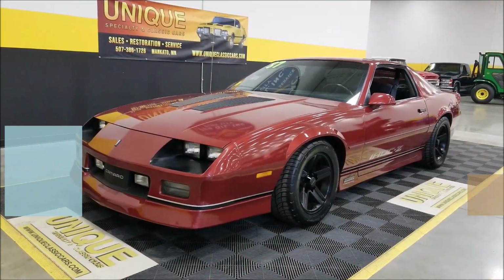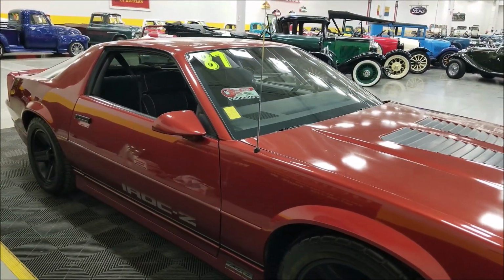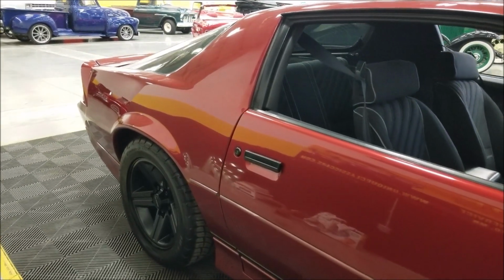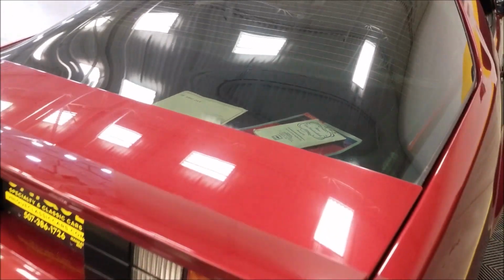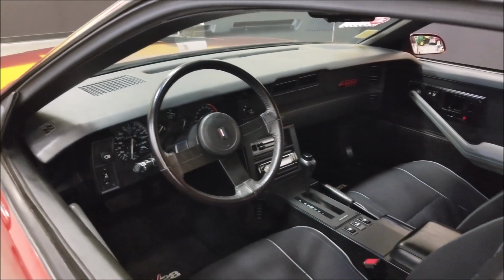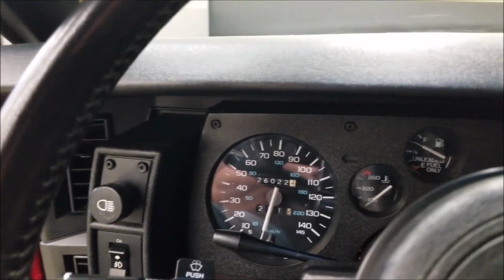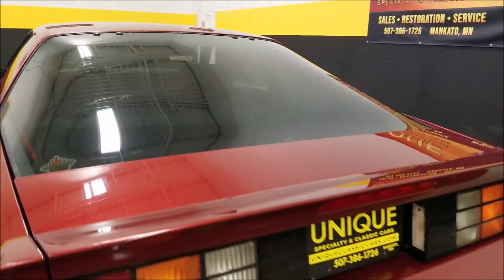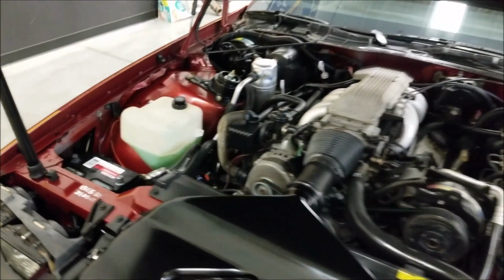1987 Chevrolet Camaro IROC-Z | For Sale $23,900